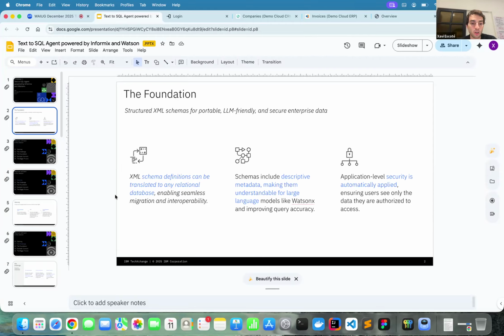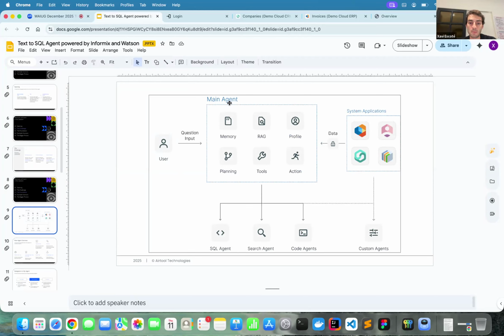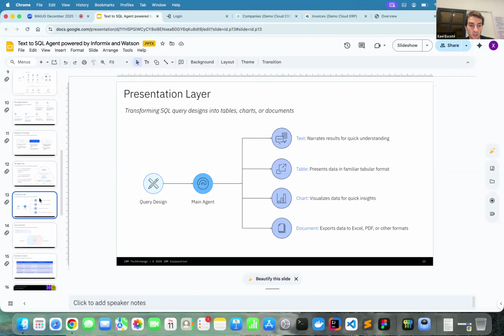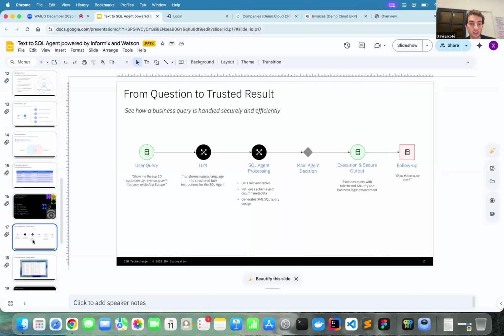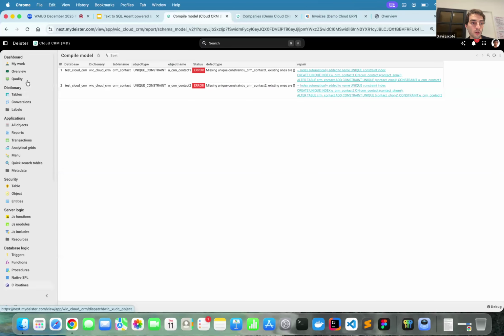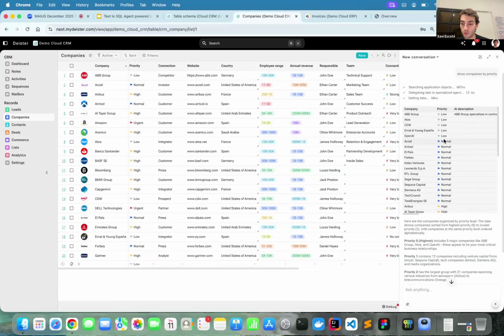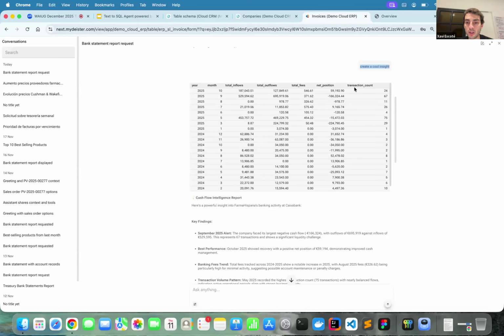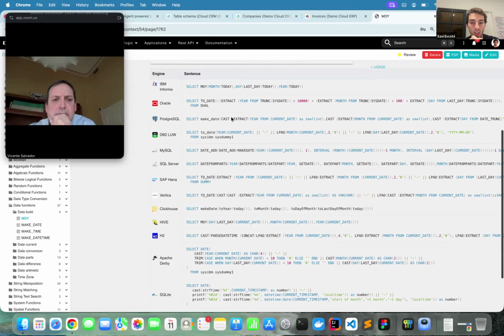Text to SQL Agent powered by Informix and Watsonx by Xavier Escoté of Deister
This talk dives into how we built a natural language interface on top of IBM Informix using Watsox, allowing users to ask questions in plain text and get accurate SQL responses. We’ll walk through the architecture, training process, prompt engineering, and a demo of the working solution. Whether you’re in retail, finance, or any industry, this session will show how to bridge the gap between language and data through the power of IBM technologies.